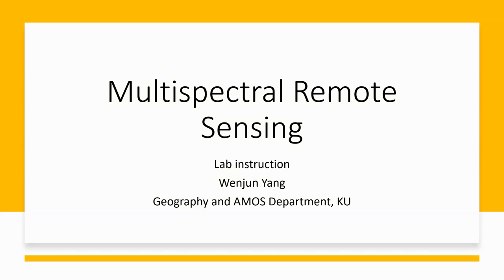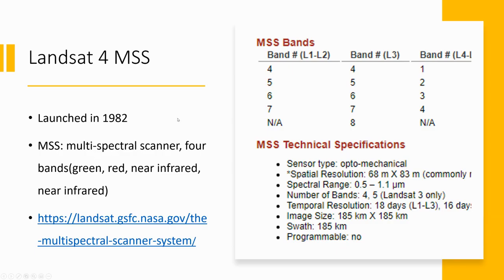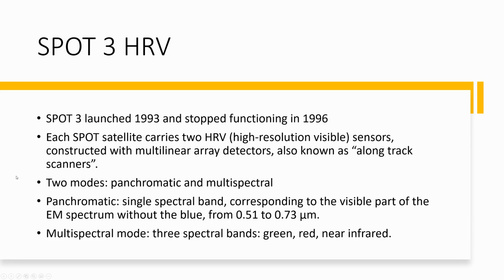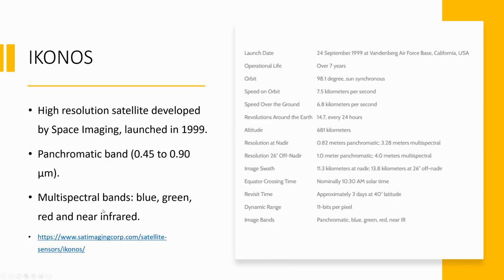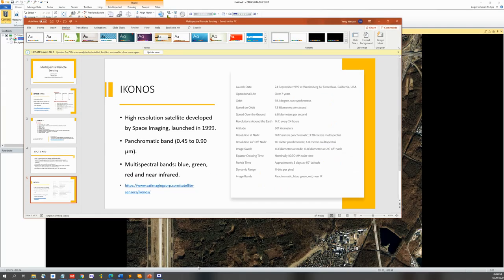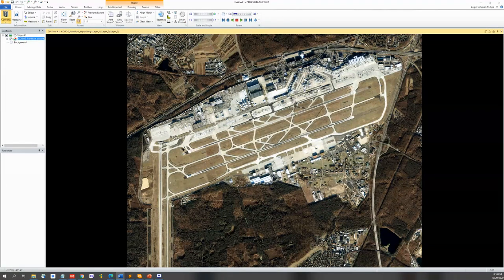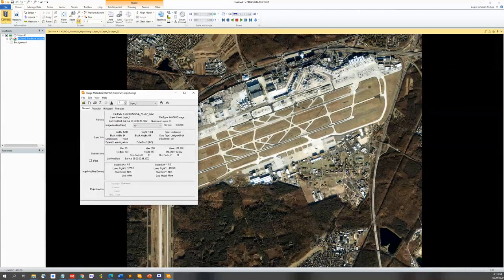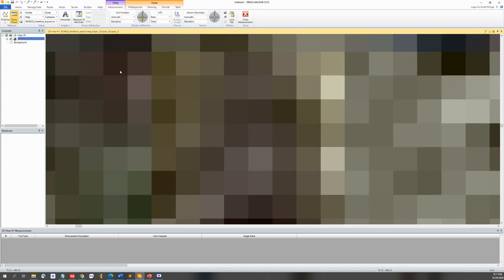intro_Remote_Sensing_lab4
Lab 4 is about multispectral analysis of images.